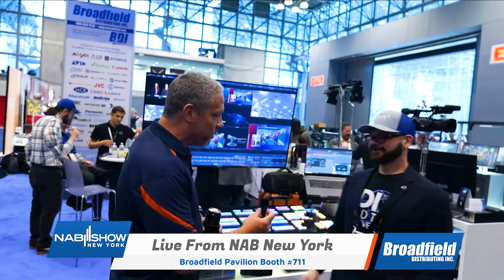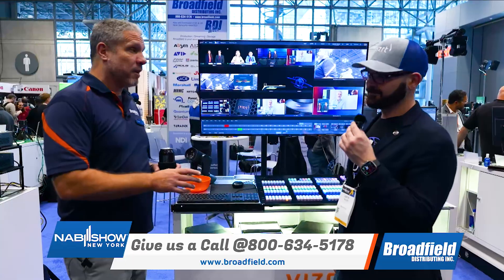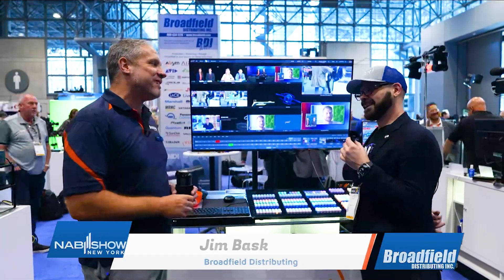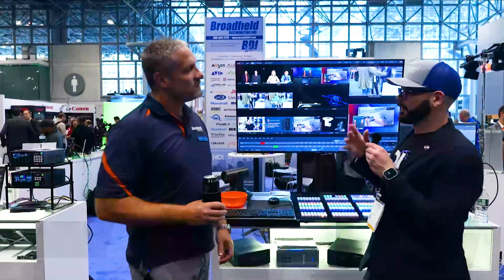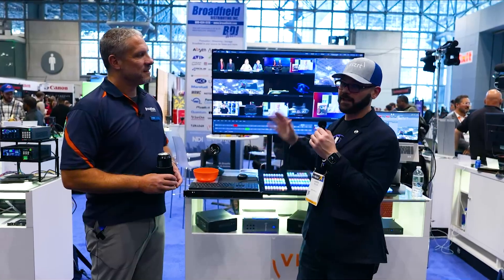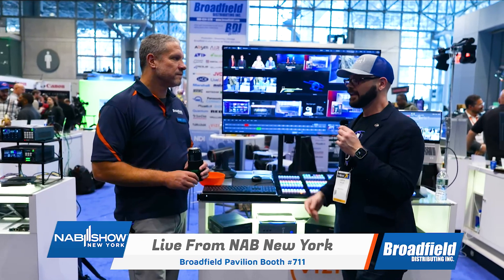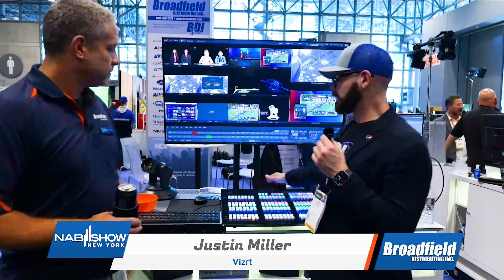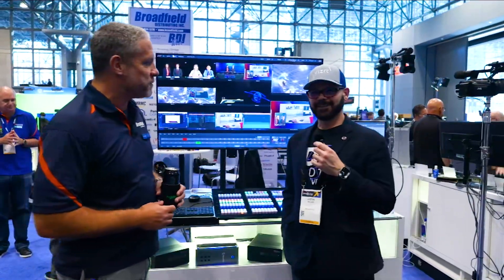Vizrt TriCaster Vizion Demo, Flex Control Panels, PTZ cameras and More from Vizrt at NAB NY 2024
Jim talks with Justin Miller from Vizrt about the TriCaster Vizion for one of the first times ever, as well as the TriCaster Mini S, Flex Control Surface, PTZ3 UHD Plus PTZ Camera, and more live at NAB NY 2024